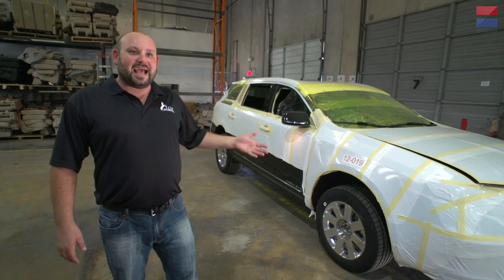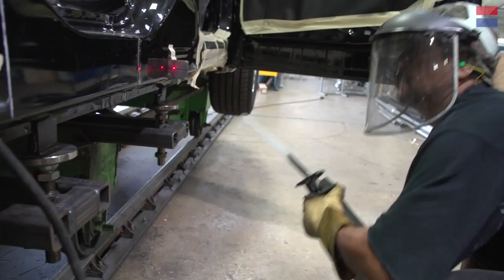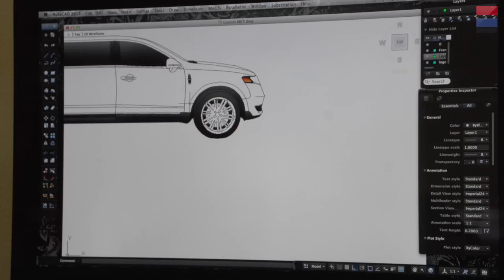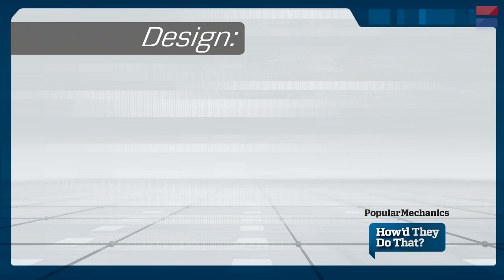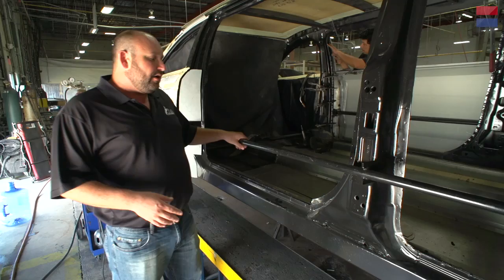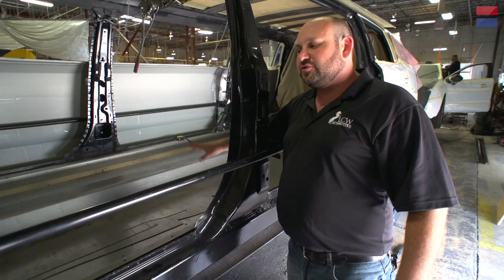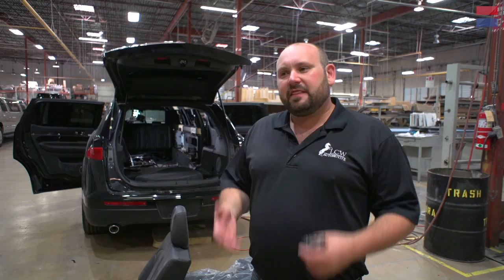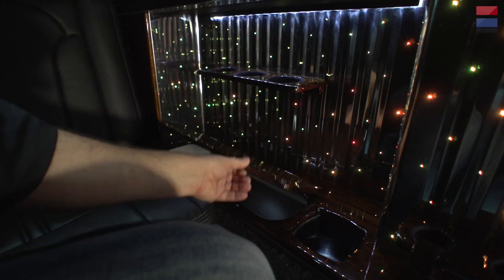Building a Lincoln MKT Premiere Limousine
On this episode of How'd They Do That, we take a look at how LCW Automotive Corp. takes a standard Lincoln MKT and transforms it into a luxurious limousine.

Each week, the Car and Driver YouTube Channel will launch episodes of The Full Hoon, Car and Driver: Abroad, Road & Track Presents,  Popular Mechanics  How'd They Do That?, Car and Driver: Tested, and Popular Mechanics Saturday Mechanic.